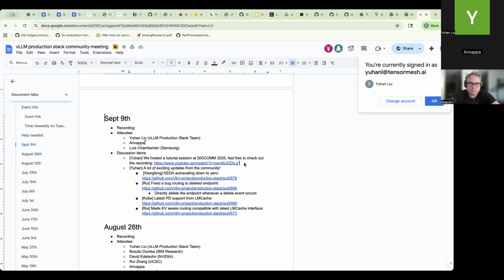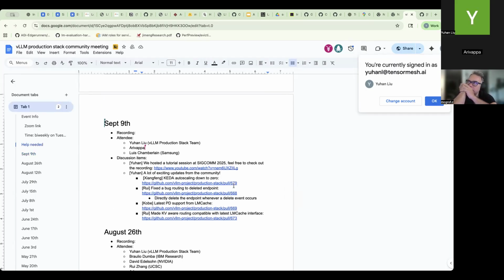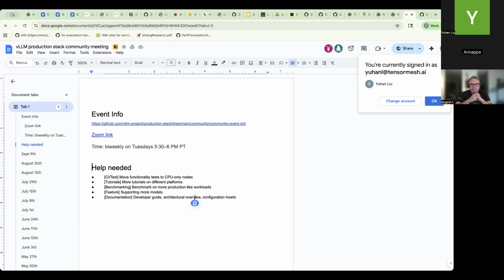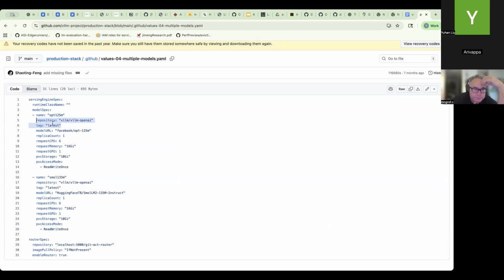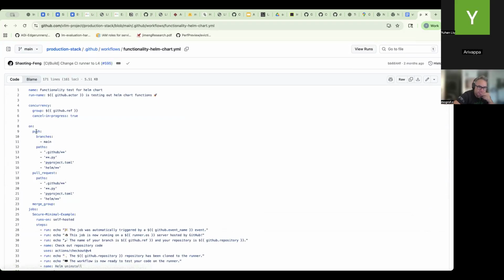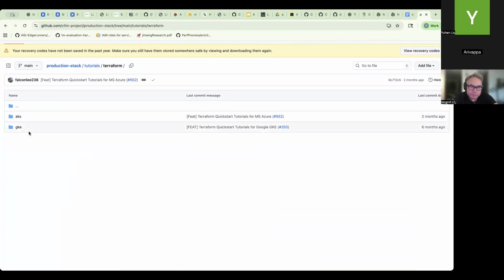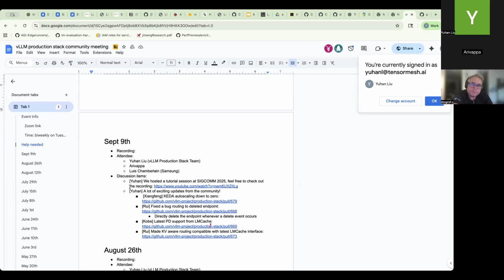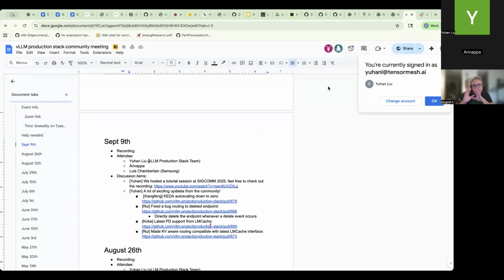vLLM Production Stack Community Meeting 09/09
This is the meeting recording of vLLM Production Stack's community meeting on Sept. 9th.